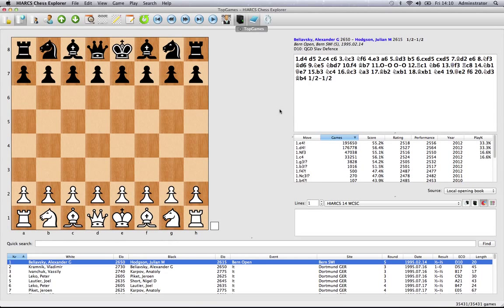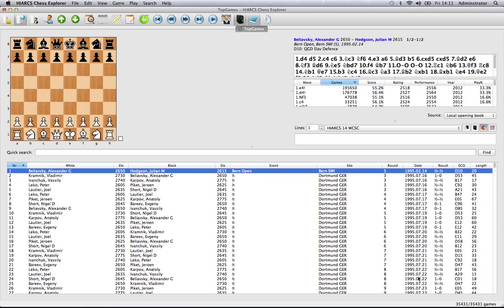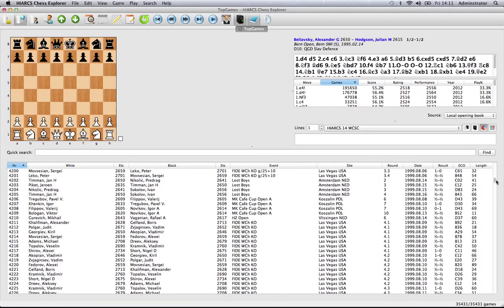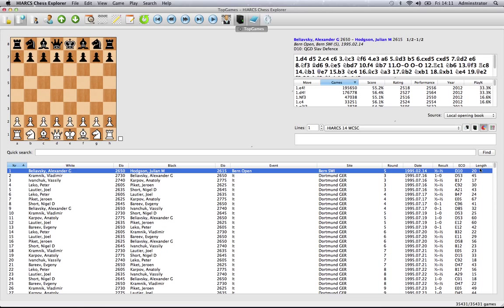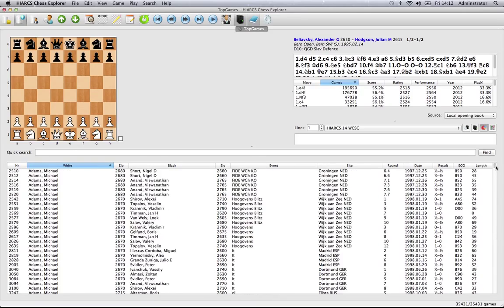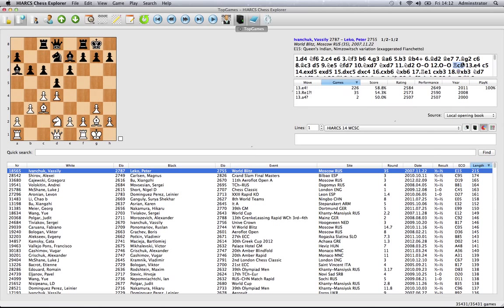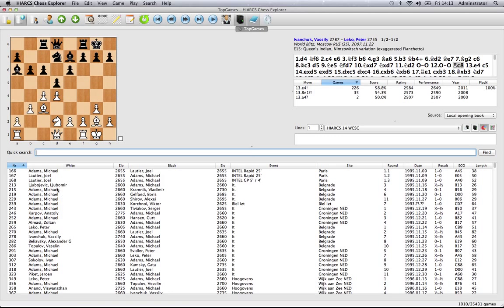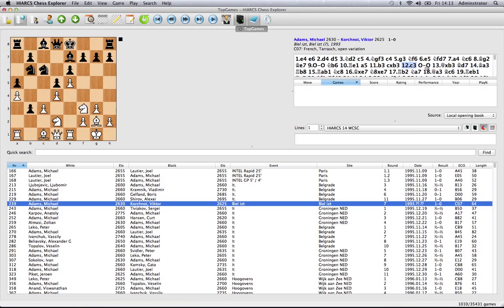Mac Chess Explorer - Game Explorer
The Game Explorer view of HIARCS Chess Explorer on Mac OS. HIARCS Chess Explorer is a world class chess database, analysis and playing program for Apple Mac OS X.
Suitable for chess players of all abilities from beginner to Grandmaster with human-like handicap levels and play realism. Built in coach to help you and rate your play. High quality graphics (Retina capable), games databases, GM annotations, chess opening books, online access to endgame tablebases. Detailed manual and context sensitive help. Includes reigning World Chess Software Champion HIARCS 14 chess engine and much more.

HIARCS Chess Explorer is also available for PC Windows. for details.

Thanks to the London Chess Centre and Nick "the Geek" for their help in producing this video.